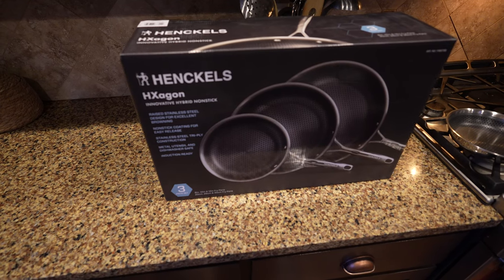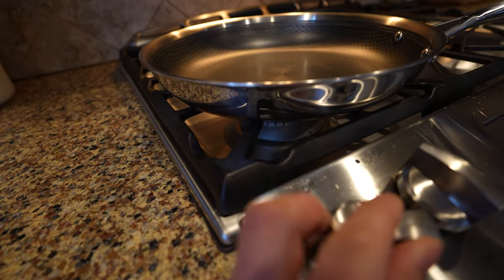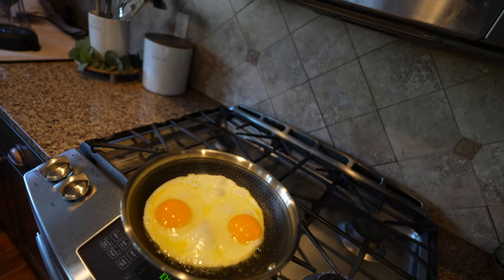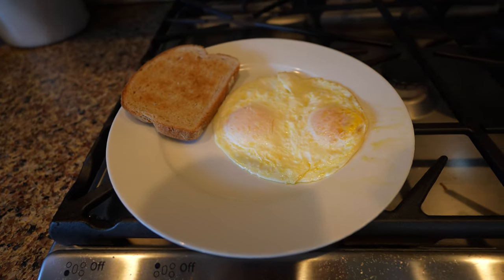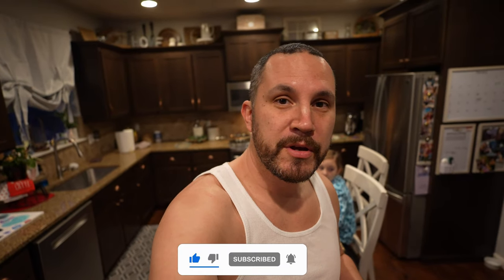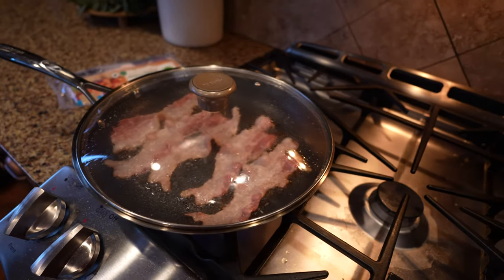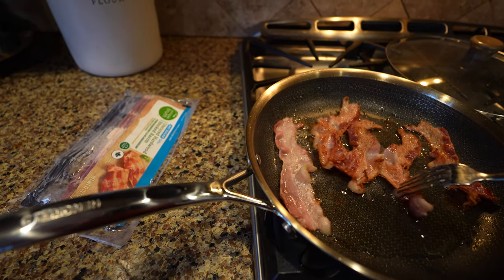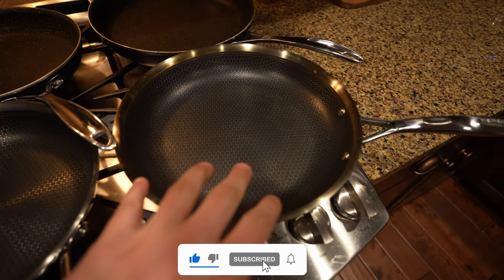Henckels HXagon hybrid non stick pans from Costco Hexclad cookware performance for 1/3 cost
Henckels HXagon pans gives Hexclads performance for 1/3 of the price. We will test and review the new hybrid non stick pans Henckles Hexagon style pans cookware set from Costco and cook breakfast, lunch and dinner with them to see if they are any good?

Organic Avocado oil spray
Organic coconut oil
Non Scratch cooking utensils